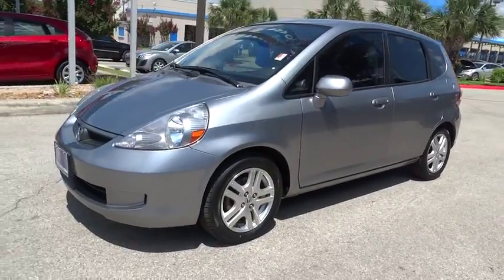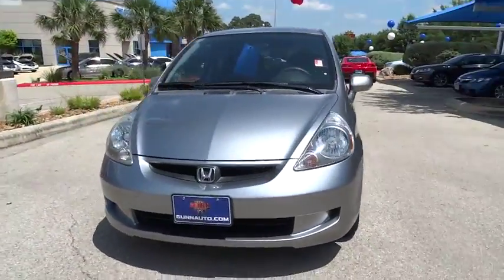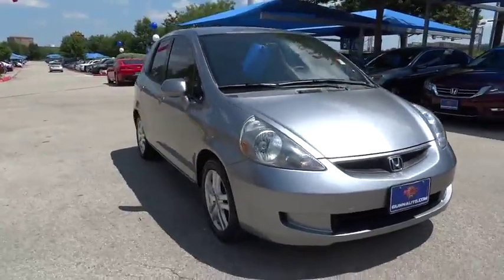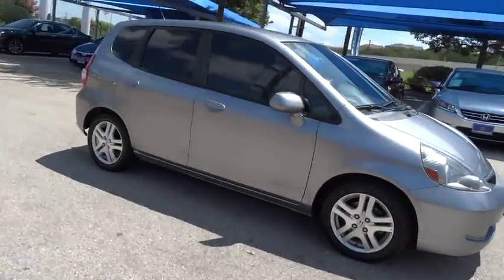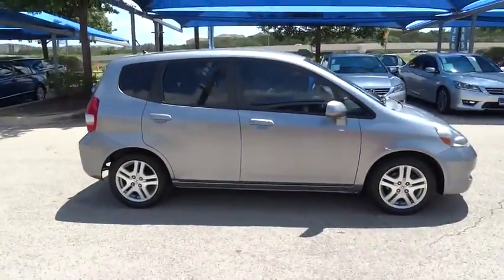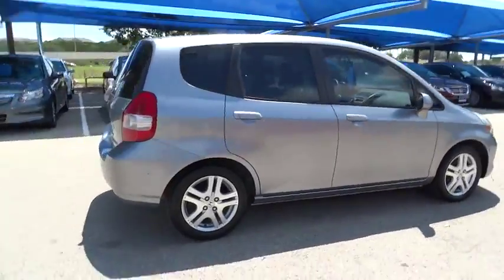2008 Honda Fit San Antonio, Austin, Houston, Boerne, Dallas, TX H160040A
2008 Honda Fit

Gunn Honda
14610 IH-10 W

CARFAX 1 owner and buyback guarantee!!! Safety equipment includes: ABS, Curtain airbags, Passenger Airbag...Other features include: Power door locks, Power windows, Manual Transmission, Air conditioning, 1.5 liter inline 4 cylinder SOHC engine...